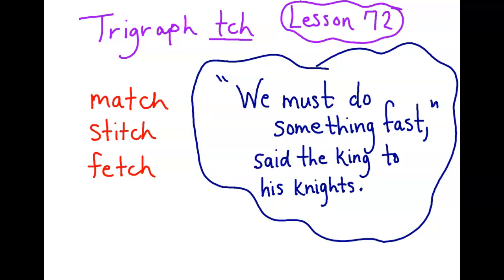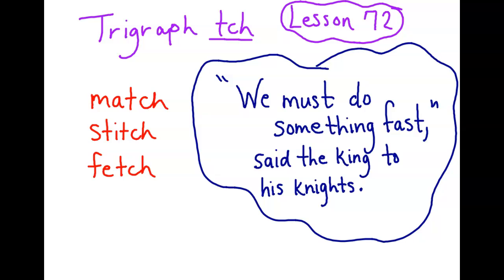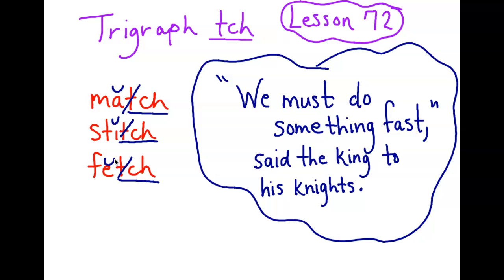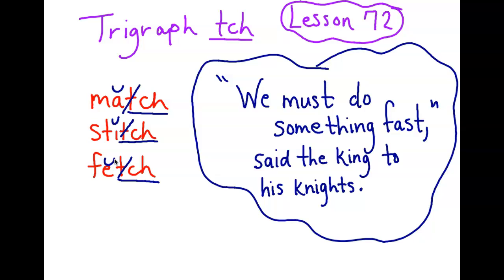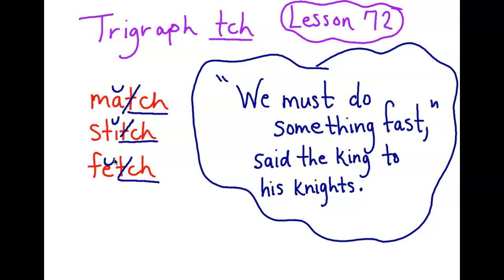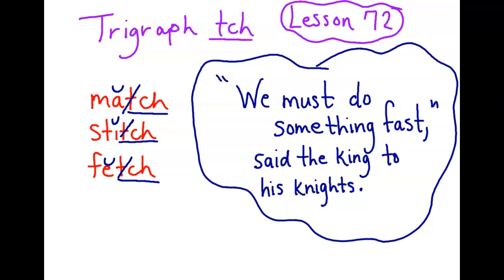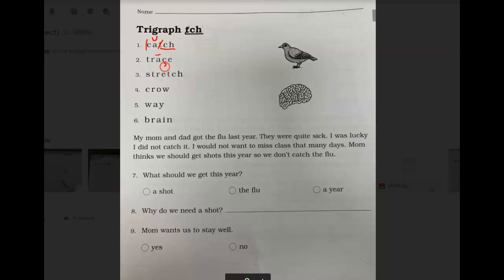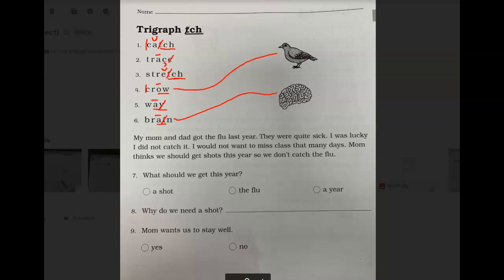Phonics Lesson 72